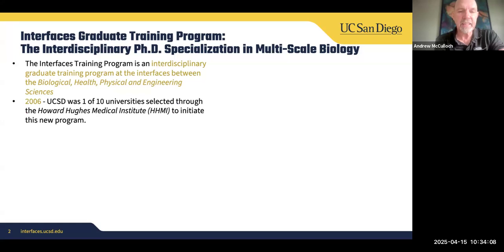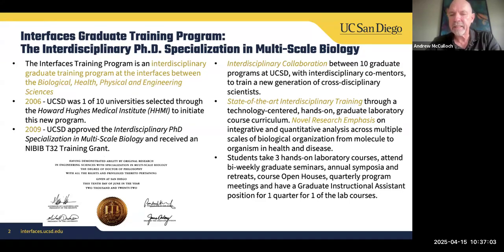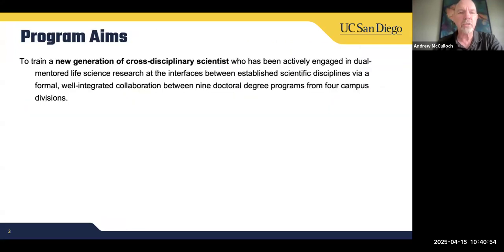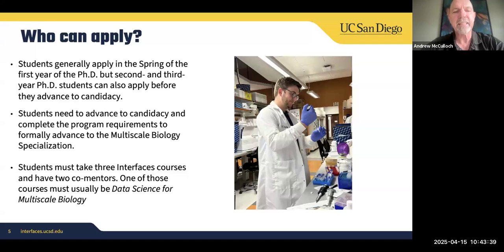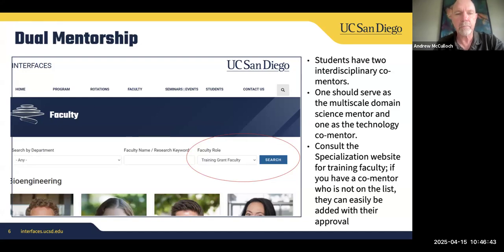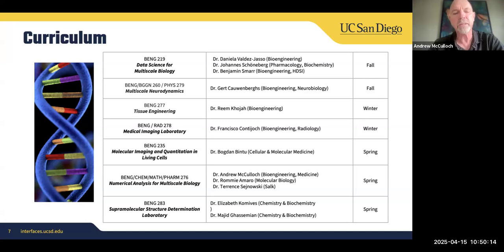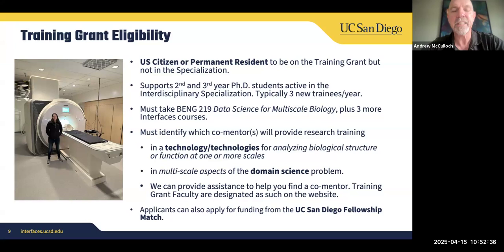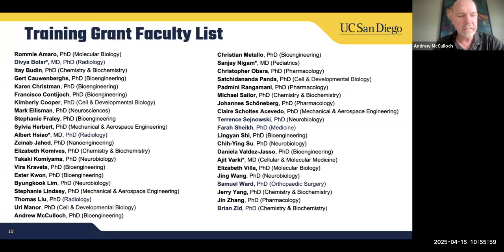2025 Interfaces Information Session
The Interfaces Graduate Training Program (interfaces.ucsd.edu) Information Session is held each spring to educate interested students about Interfaces and how it may benefit their research education and goals so they may decide if they want to apply to the Program.